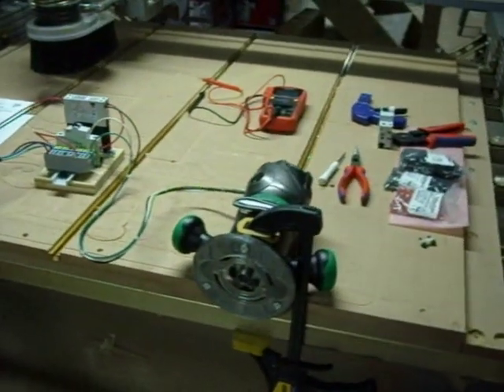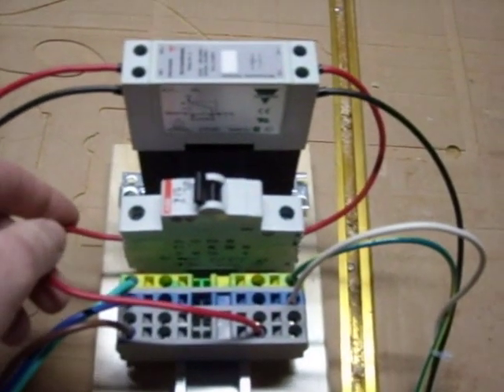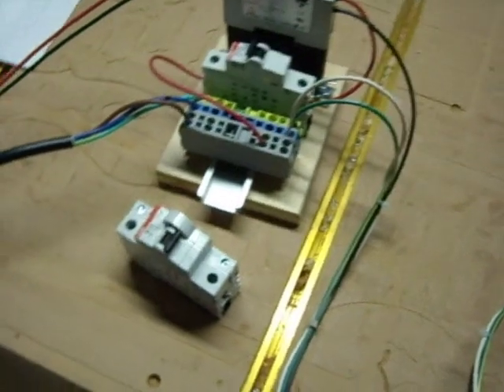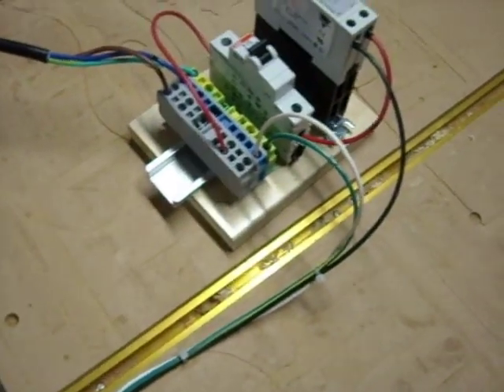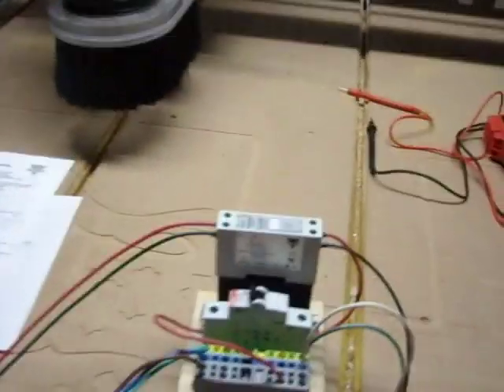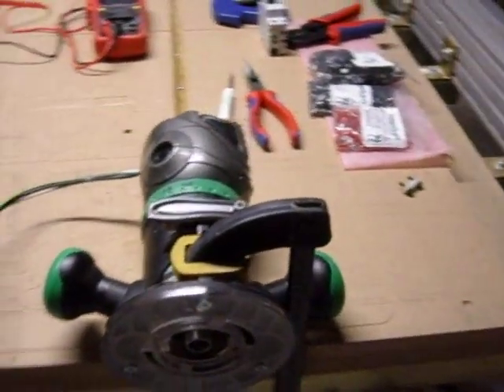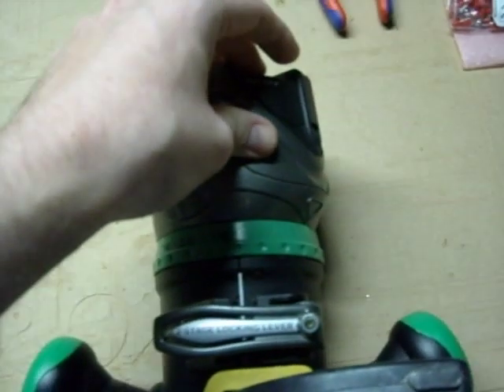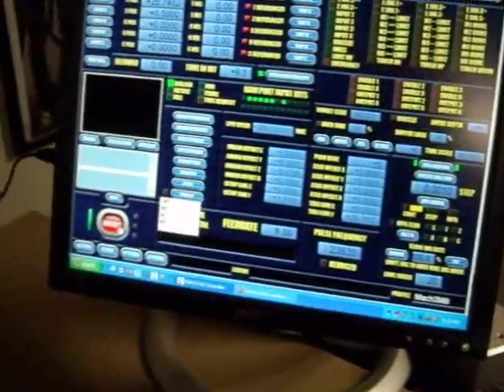Spindle Control With Mach3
Controlling a router/spindle with a solid state relay, PMDX-122, and Mach3.